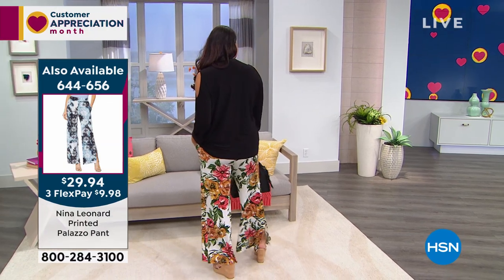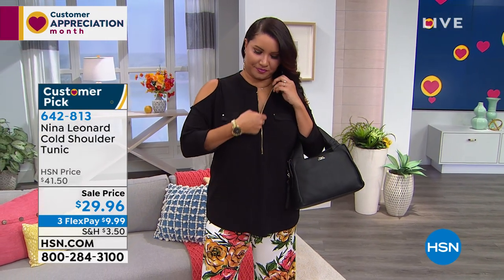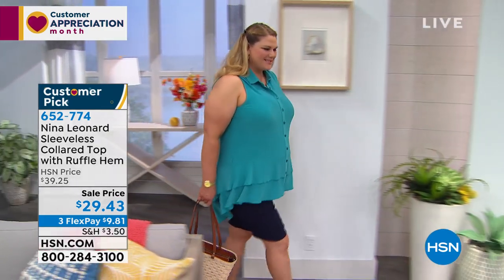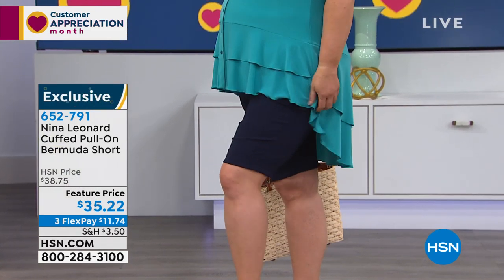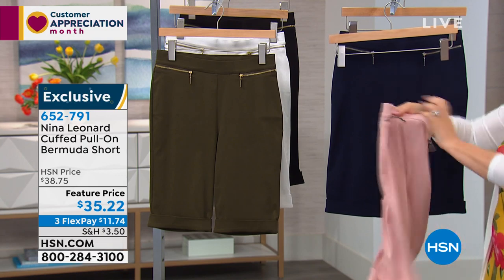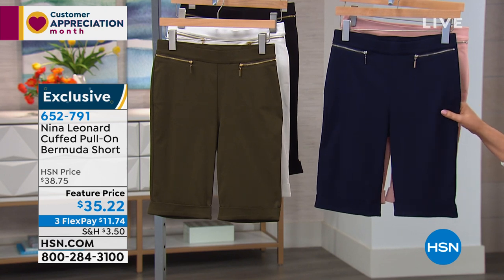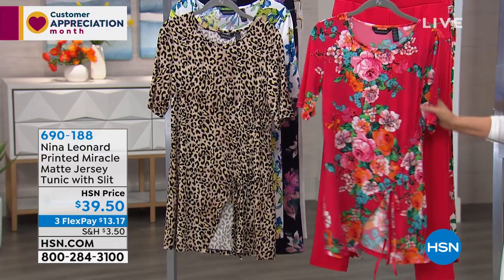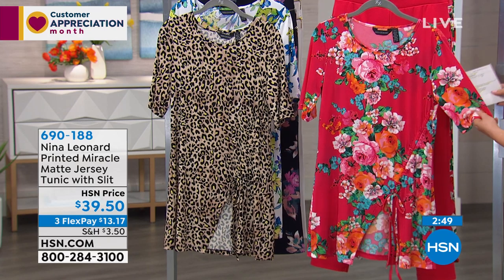HSN | Nina Leonard Fashions 04.29.2020 - 06 PM